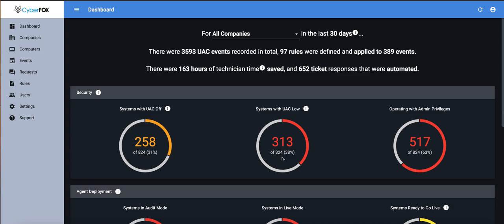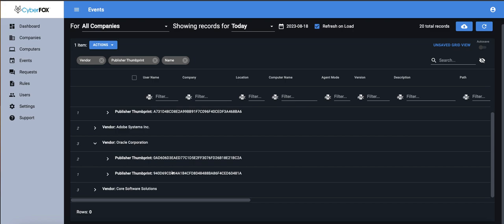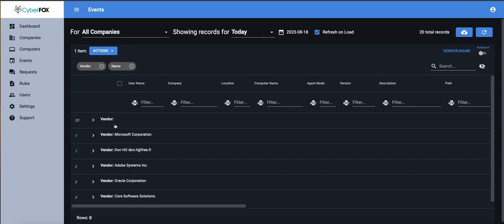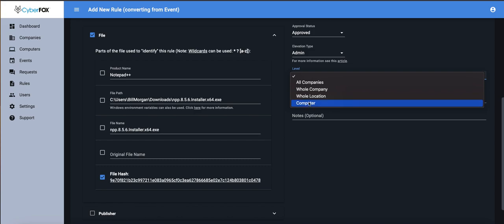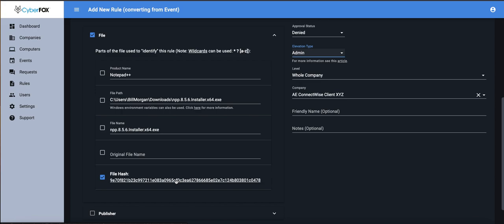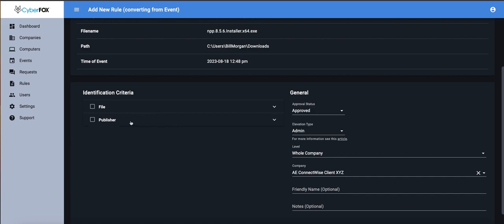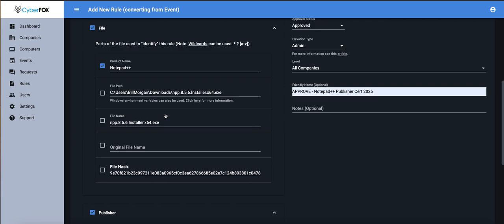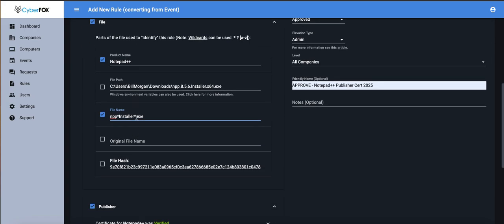Advanced Rule Making with Autoelevate by CyberFOX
This video focuses on creating rules, doing advanced configurations of those rules and getting an overall better understanding of how rules work in AutoElevate.